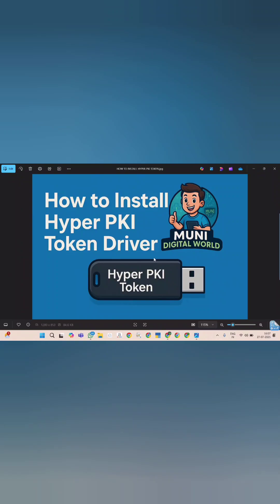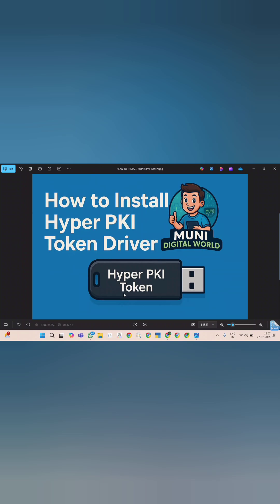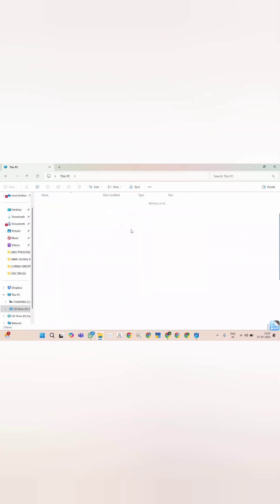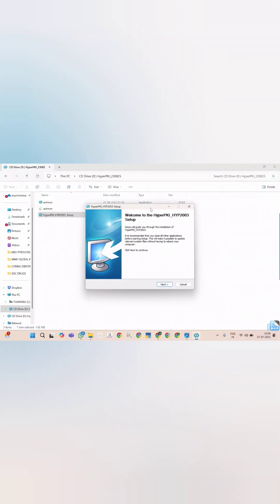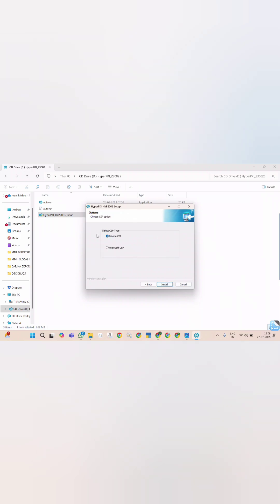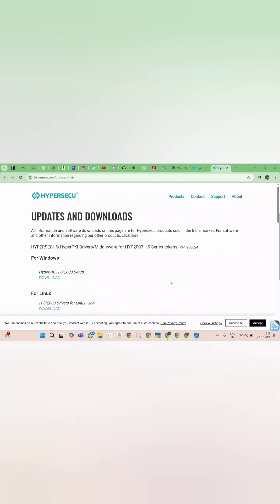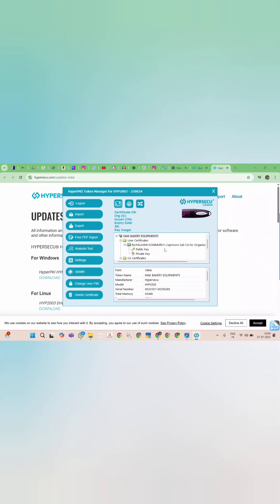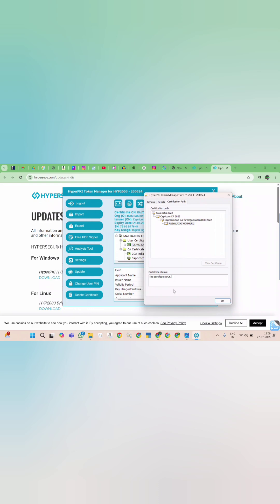How to Install Hyper PKI Token Driver